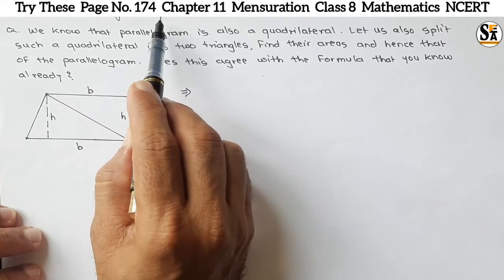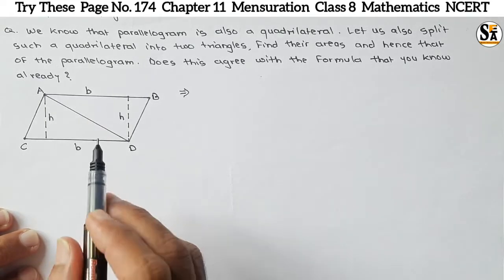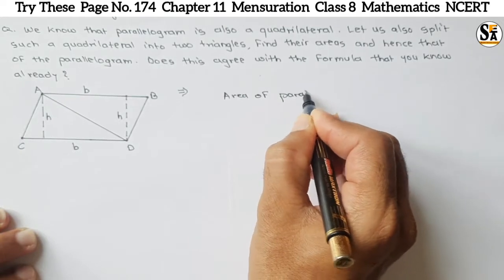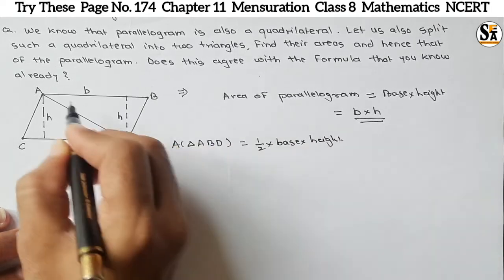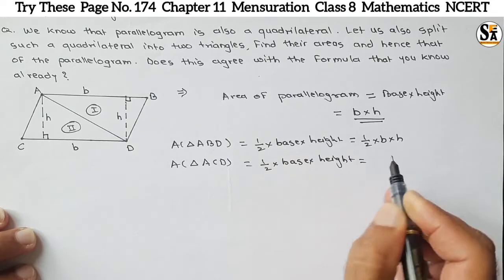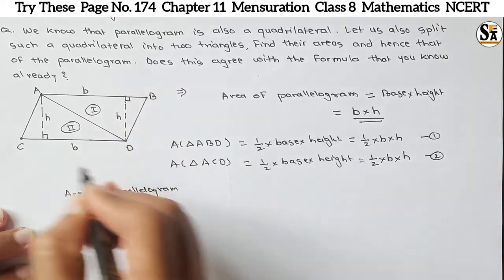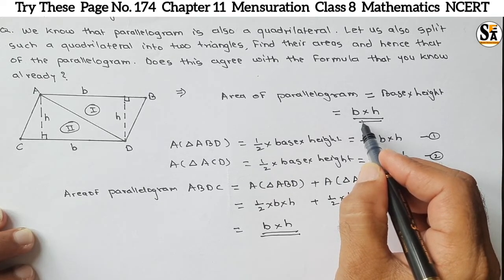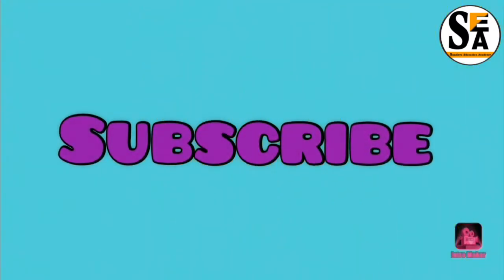Try These | Page no. 174 |Mensuration| chapter 11 | class 8 | Maths| NCERT